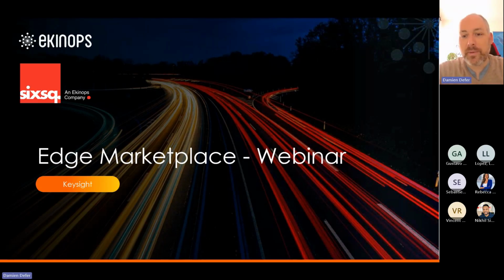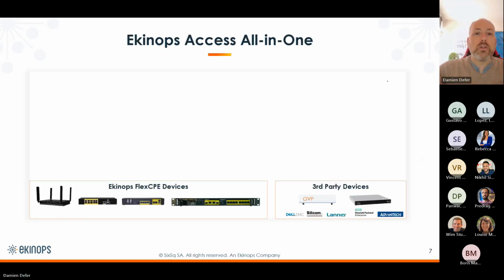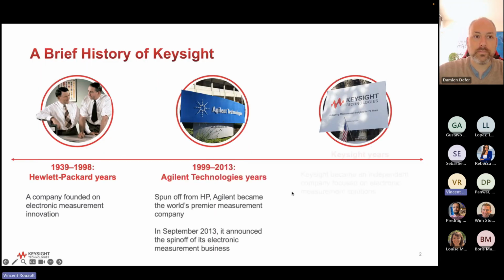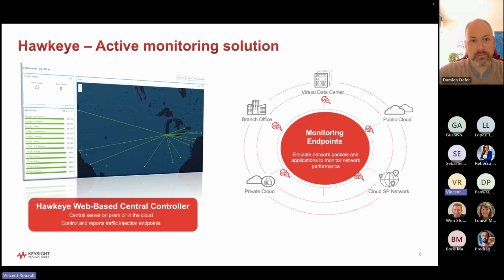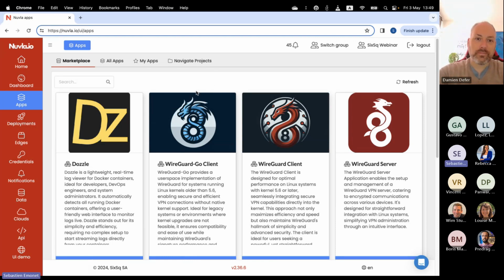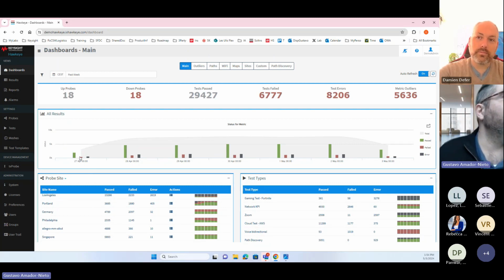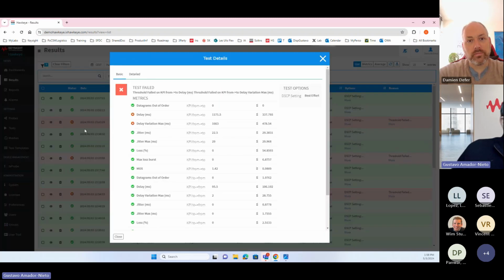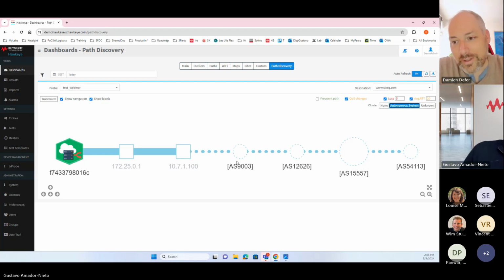Find out how to access cutting-edge performance monitoring for your network in this webinar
In this session of the Nuvla.io Webinar Series, discover how combining SixSq's Nuvla.io ecosystem with Keysight's solutions can deliver  cutting-edge performance monitoring for your network.

The webinar is an excellent opportunity to gain in-depth knowledge about the advancements within Nuvla.io and understand how SixSq - Keysight partnership is tailored to address the dynamic needs of different markets.

Gustavo Amador Nieto, Master Sales Engineer at Keysight, Vincent Rouault, Sales Manager France at Keysight, Sebastien Emonet, Edge Computing Architect at SixSq, and Damien DEFER, Global Sales Director at SixSq and unveil the multiple benefits of the Nuvla.io platform.

Nuvla.io is a B2B SaaS edge-to-cloud management platform revolutionising app deployment at the edge.

Keysight empowers innovators with software-centric design, emulation, and test solutions to deliver tomorrow's breakthroughs at speed and with reduced risk.